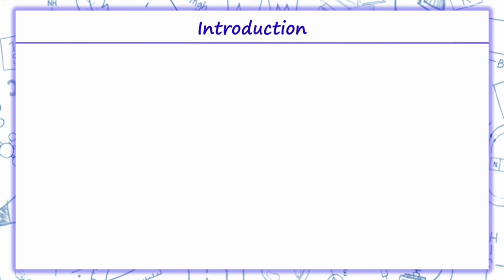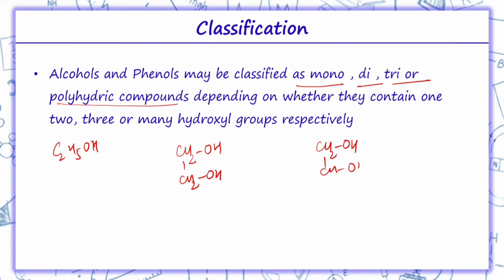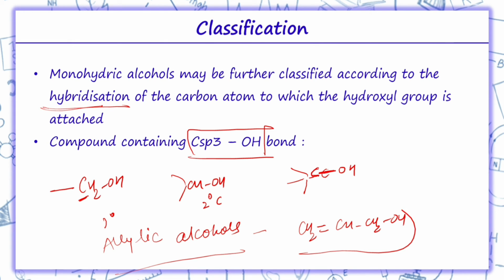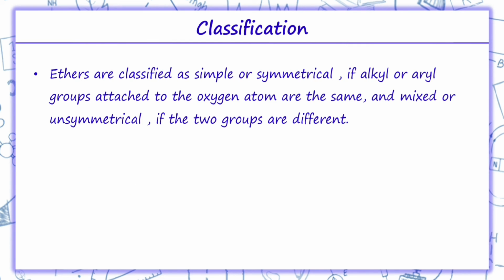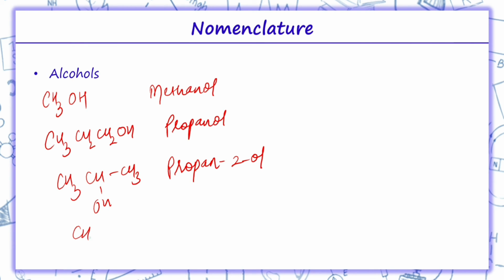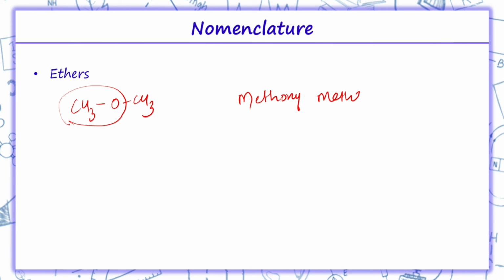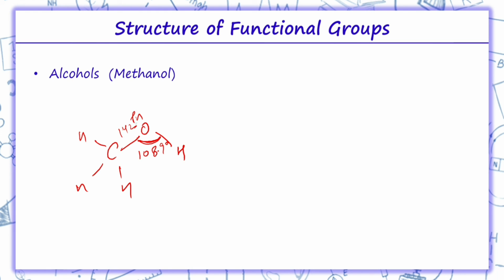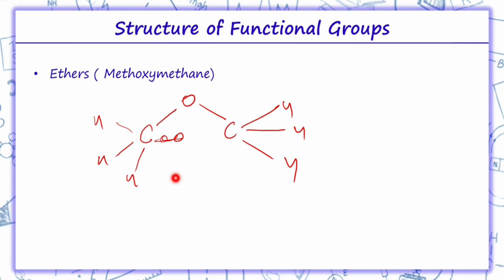Alcohols Phenols and Ethers Part 1 Class XII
Alcohols Phenols and Ethers Covers
Introduction
Classification
Nomenclature
Structure of Functional groups